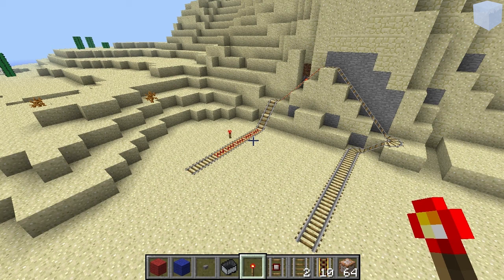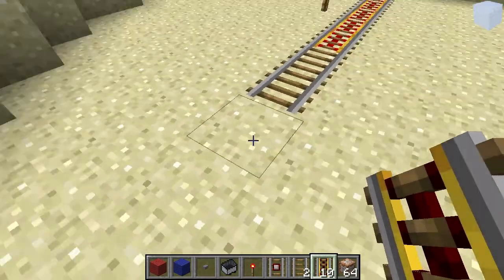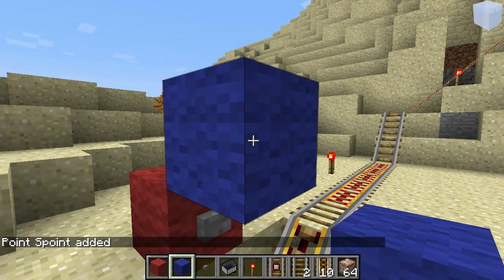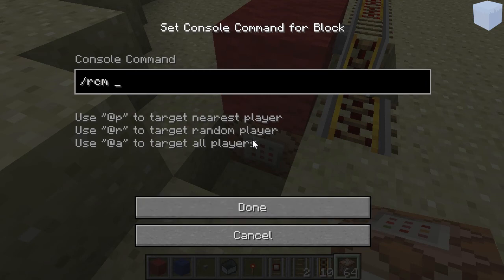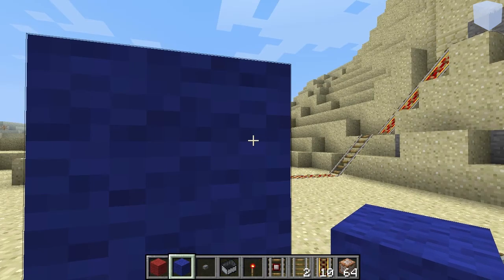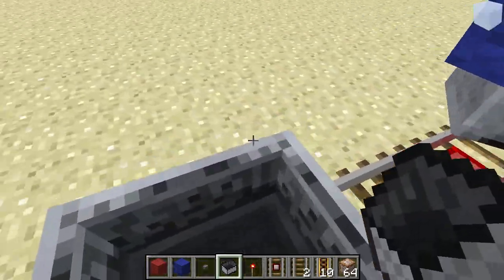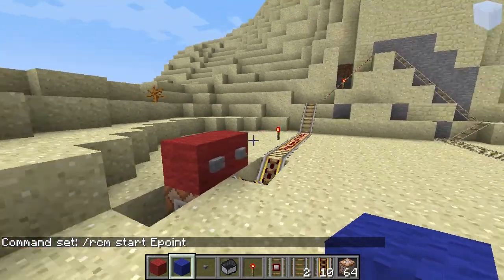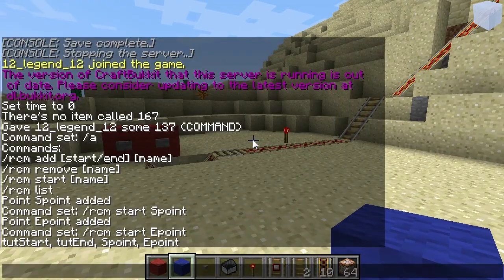Bukkit plugin: RollerCoaster Manager Tutorial